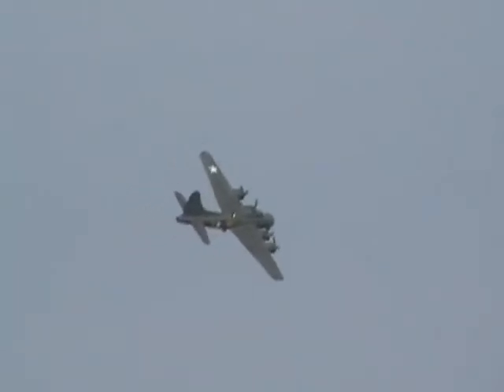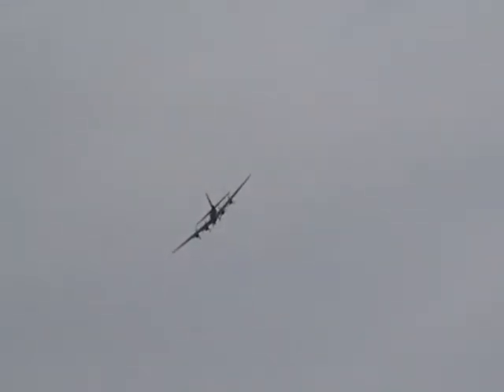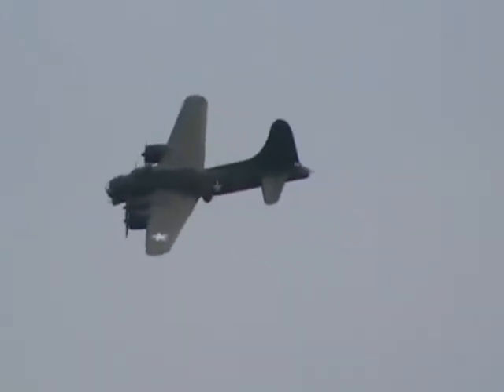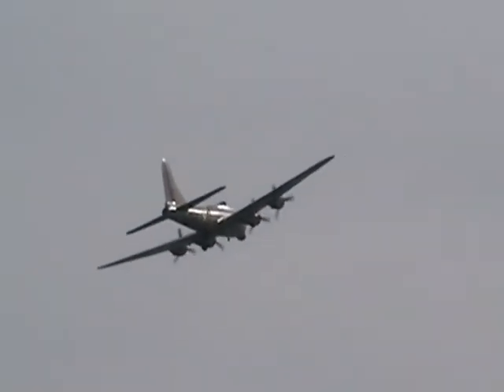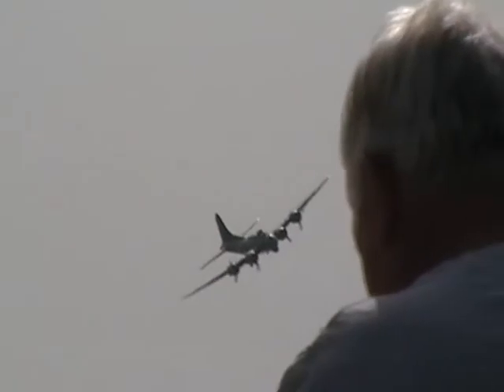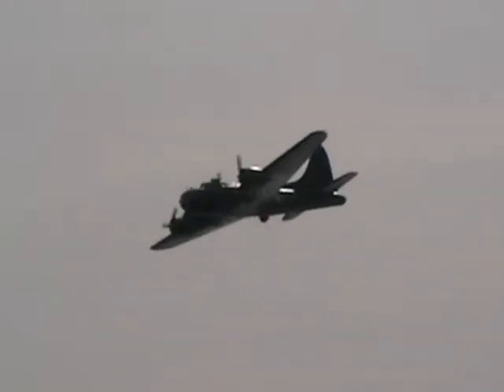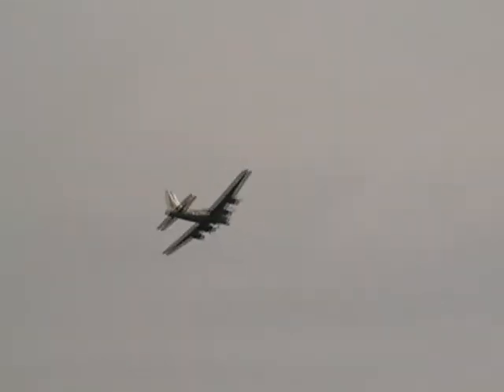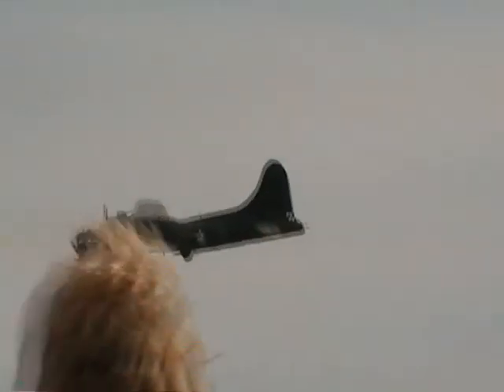B17 Flying Fortress Sally B - Bournemouth Air Show 1-9-2013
A bit more footage of Sally B at Bournemouth 2013.